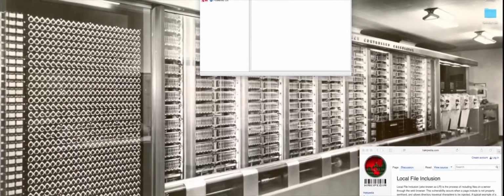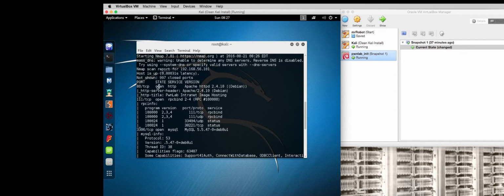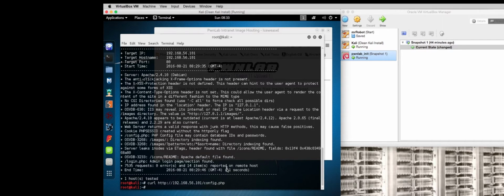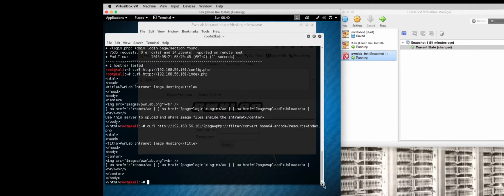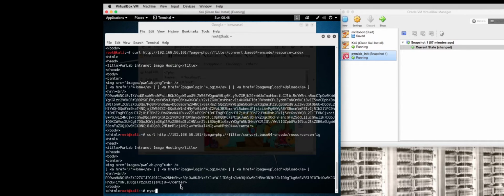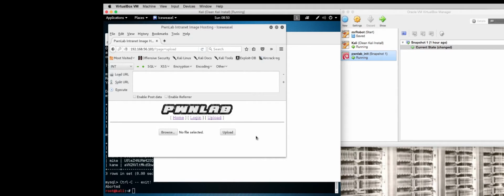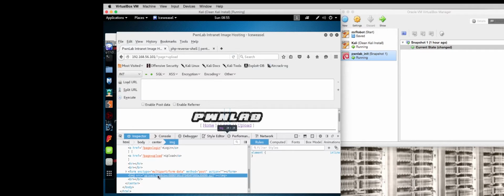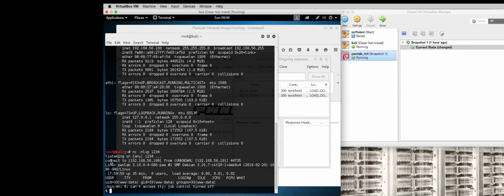1.0 Pwnlab_init Walkthrough Part 1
This is the first part of the walkthrough for the Pwnlab_init virtual machine which can be found on Vulnhub. In part 1 we explore how to use a Local File Inclusion exploit to disclose information from a web server, upload a PHP shell and then have that shell executed on the server.

References
Find the Vulnerable Machine for this walkthrough Here

More information about Local File Inclusion Here

Get the code for the reverse shell used in the video